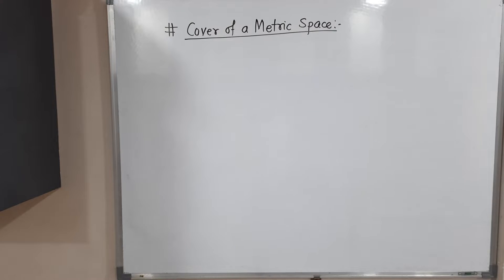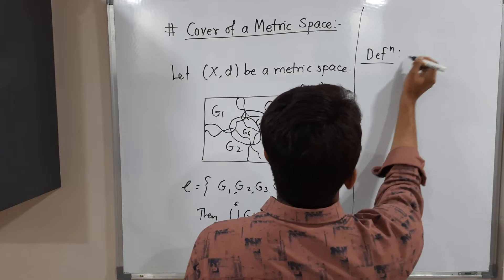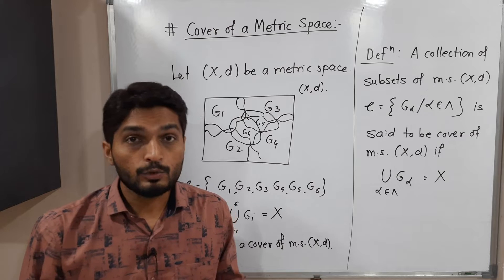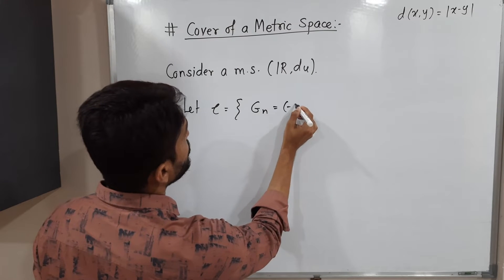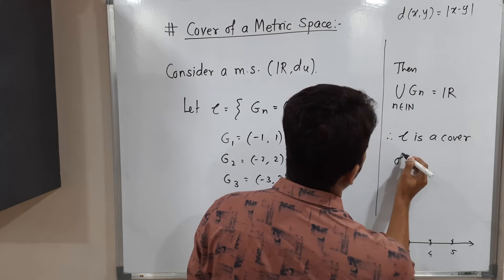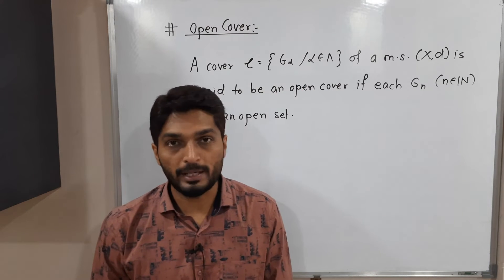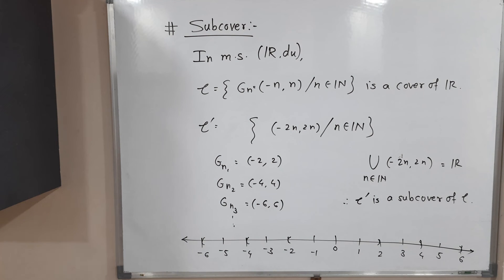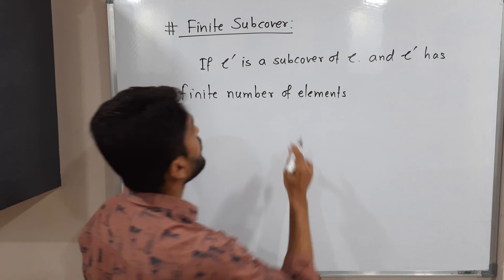Definition of Finite and Open Subcover of a Metric Space | L1| Compactness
Definition of Finite and Open Subcover of a Metric Space | L1| Compactness  @Ranjan Khatu ​
Finite subcover
Open cover